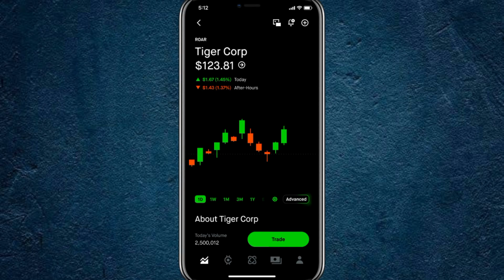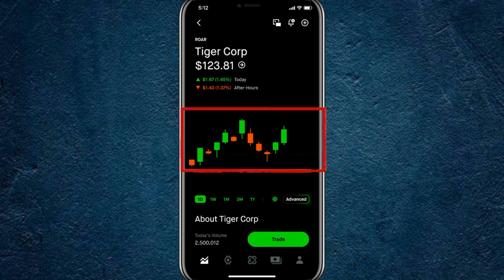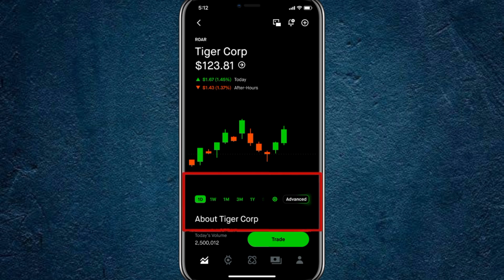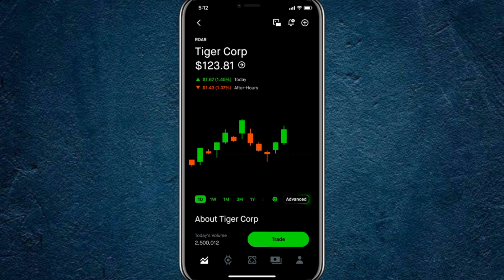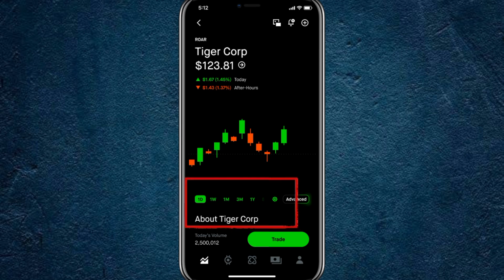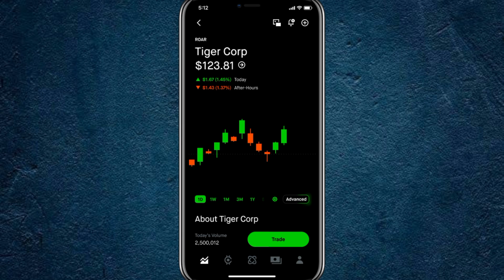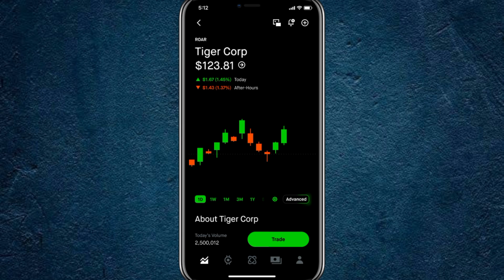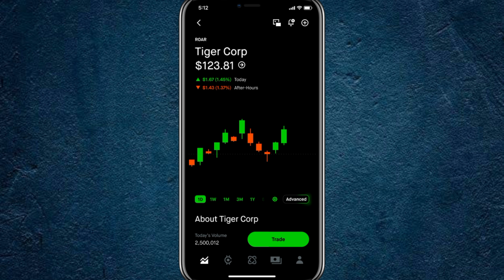How to Read Robinhood Charts 2026 (Robinhood Tutorial)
how to read Robinhood charts so you can make smarter trading decisions using real price movement instead of guessing.
This beginner-friendly tutorial explains the key chart features—candlesticks, line charts, timeframes, volume bars, and price ranges—plus how to switch between different chart views on mobile and desktop.
You’ll also learn how to spot trends, reversals, and support/resistance zones using simple tools built right into Robinhood.

In this walkthrough you’ll learn:

Switch between line and candlestick chart views

Change timeframes (1D, 1W, 1M, 3M, 1Y, 5Y)

Read candlestick colors, wicks, and ranges

View volume bars and understand market activity

Identify general uptrends, downtrends, and flat markets